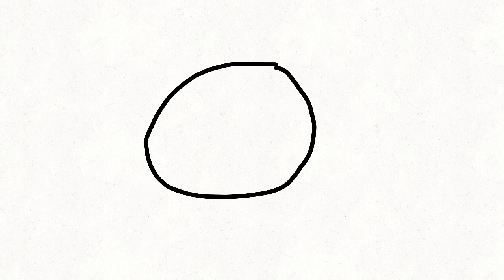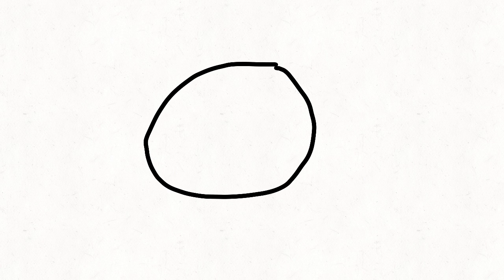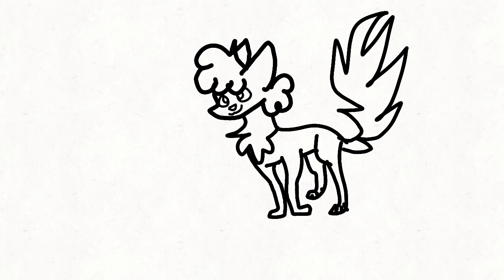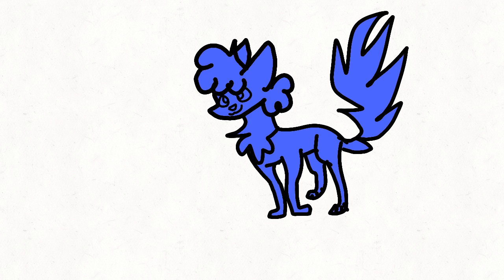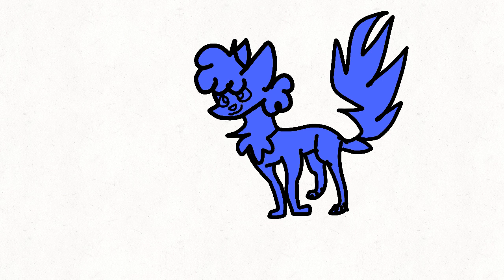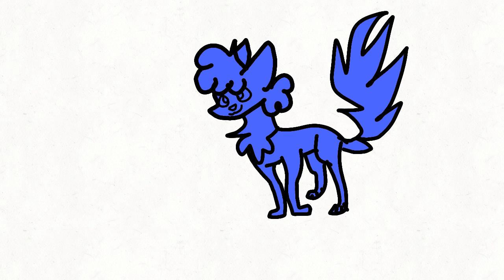Why I Don't Use The Paint Bucket Tool (It's Basically A Trash Bucket.)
y  e  a  h